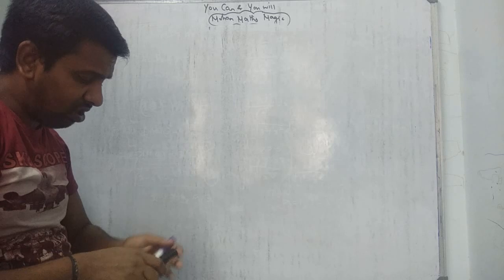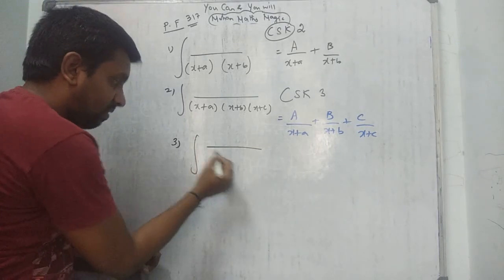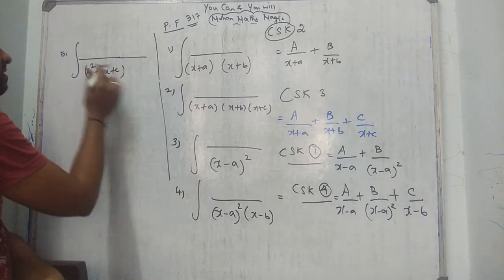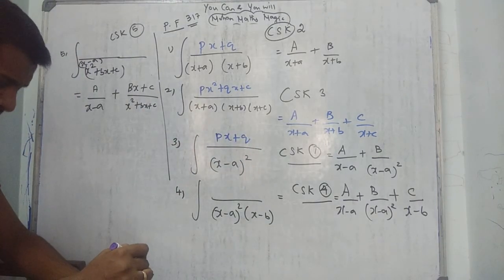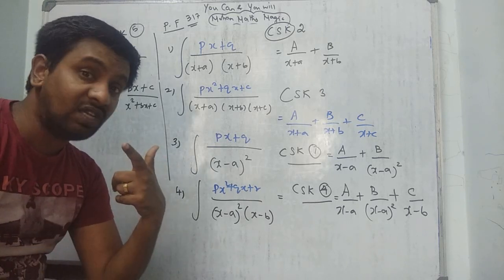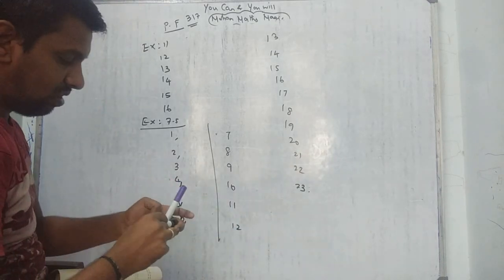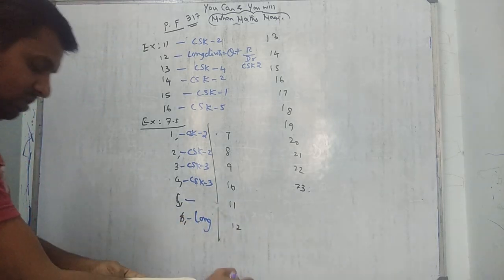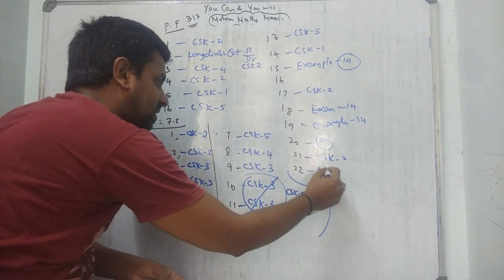MOHAN-INTEGRALS PARTIAL FRACTIONS INTRODUCTION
PARTIAL FRACTION INTRODUCTION
YOU CAN AND YOU WILL
MOHAN MATHS MAGIC
INTEGRALS
CSK 1,2,3,4,5,